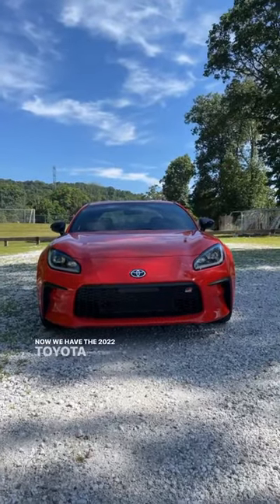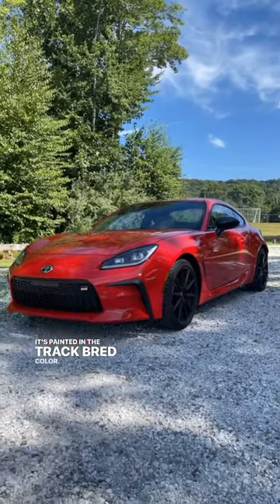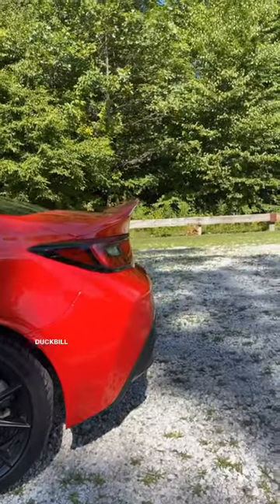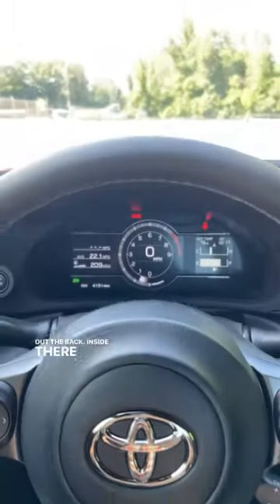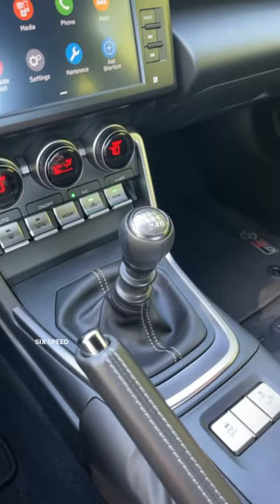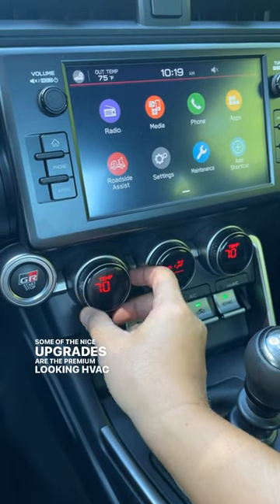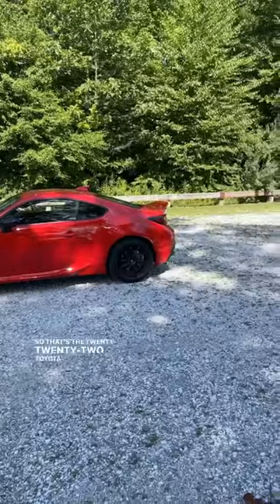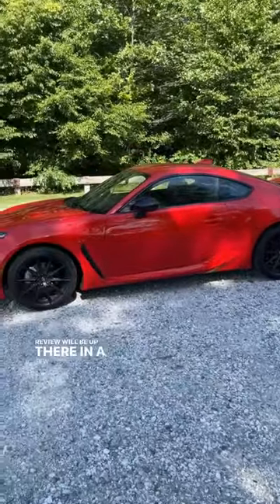Find me a better car for the money